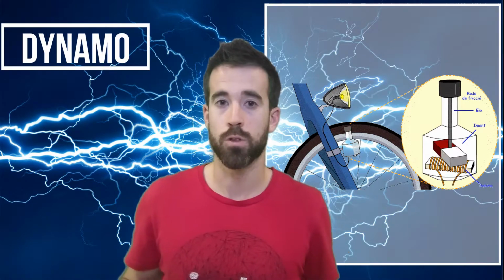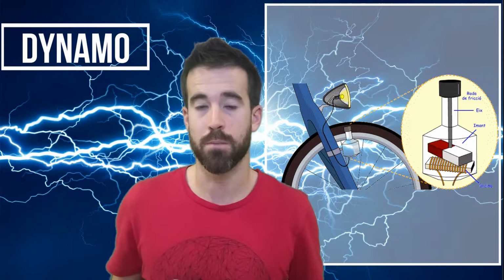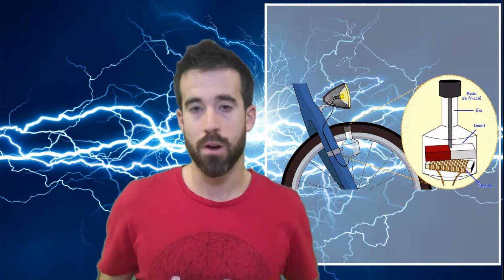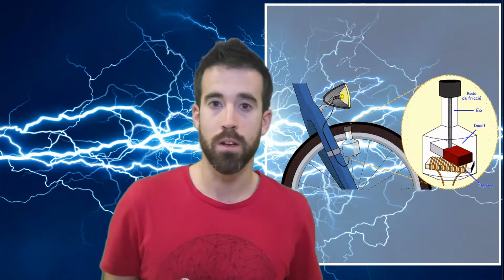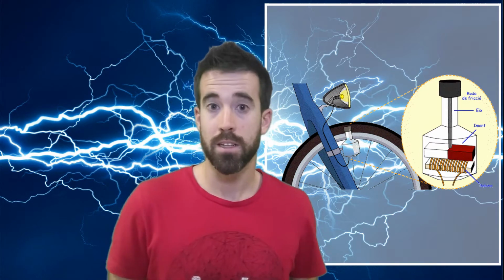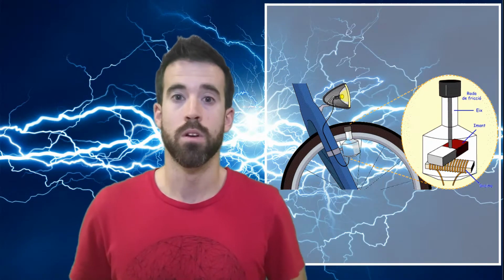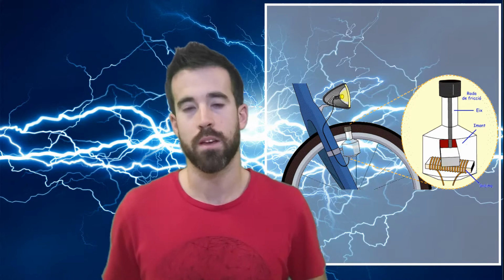Technology 2 _ Electromagnetism